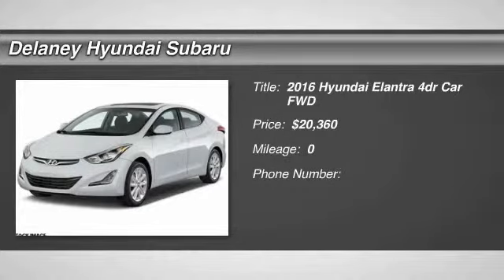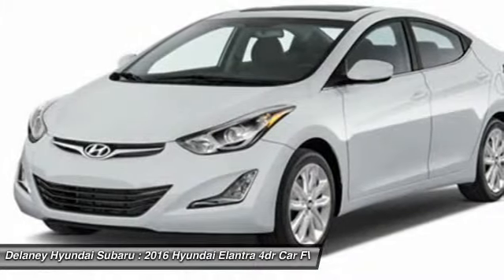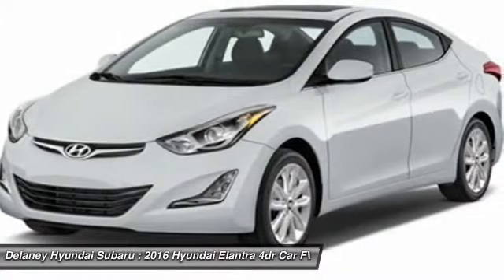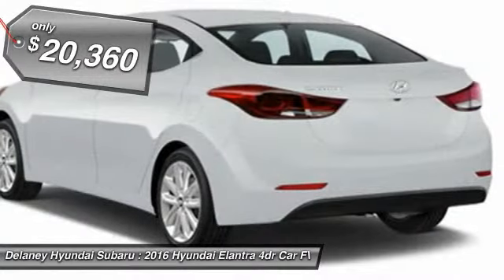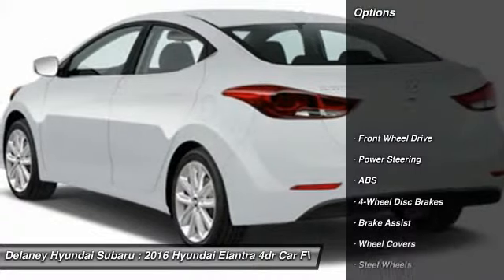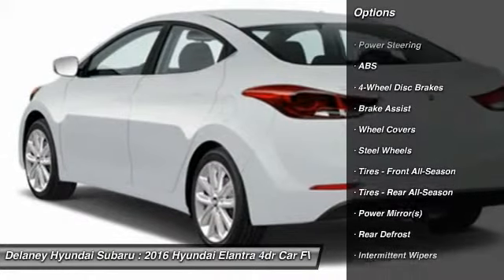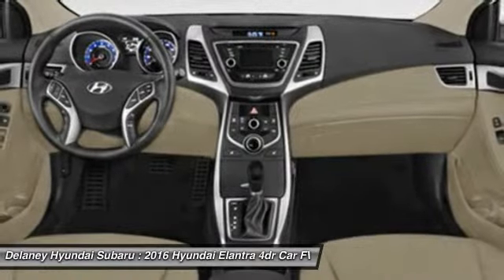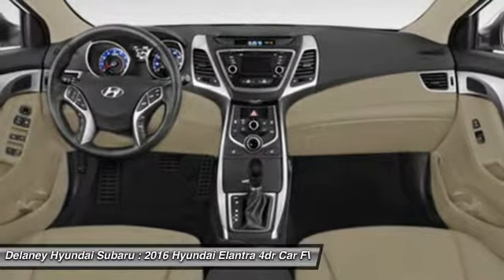2016 Hyundai Elantra 96050